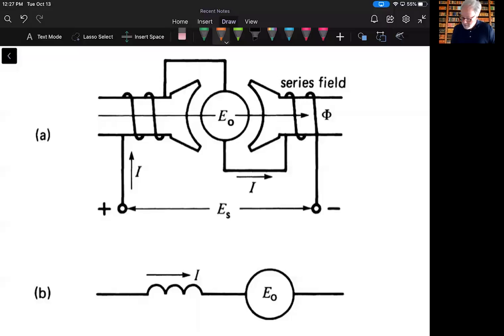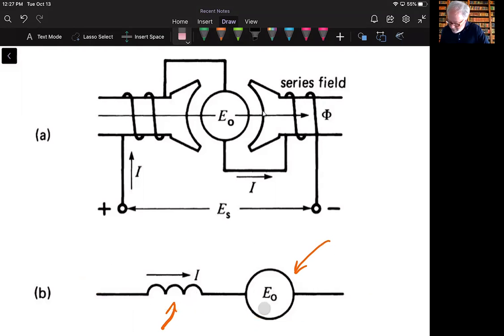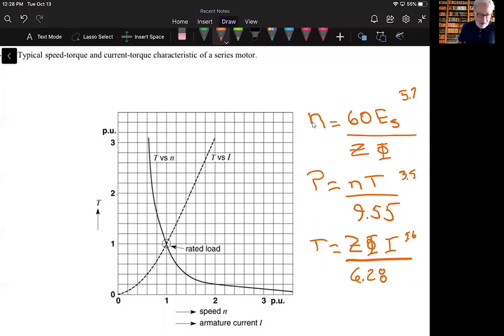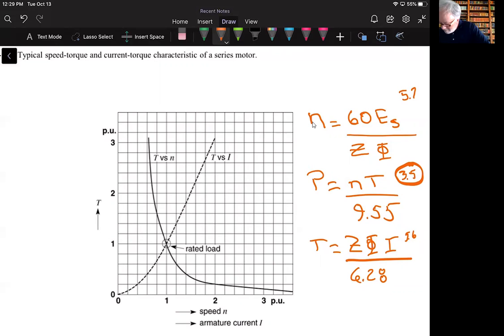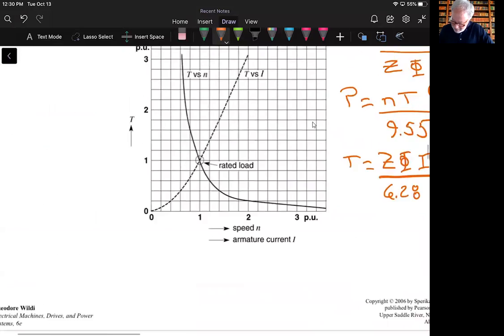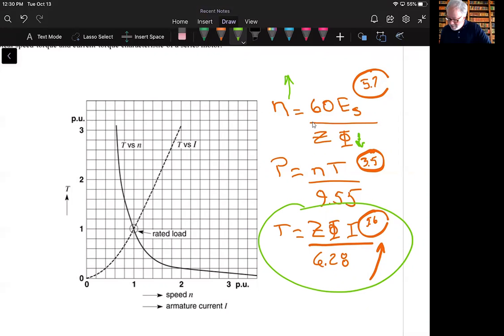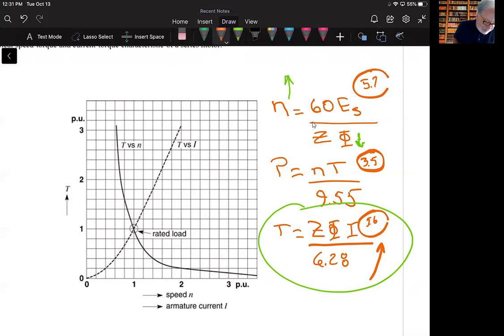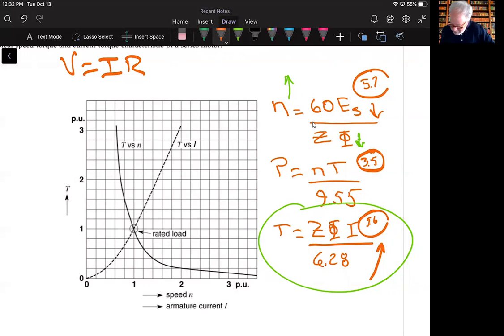Wildi_CH.5_Sect.5.9_PT1_Series Motor Control